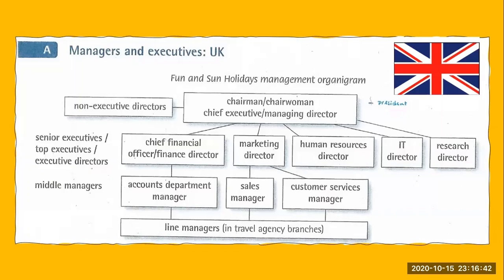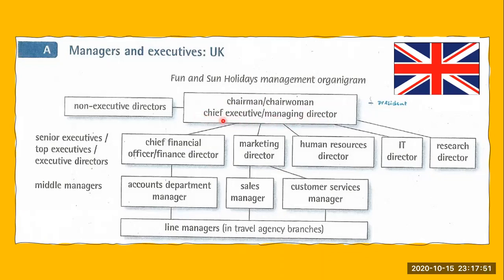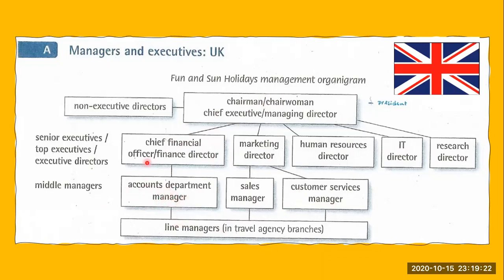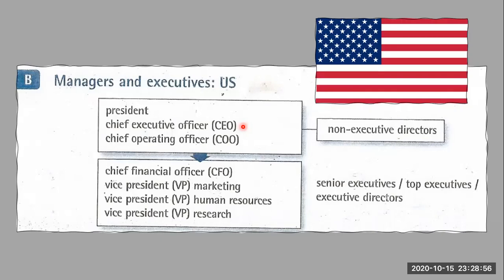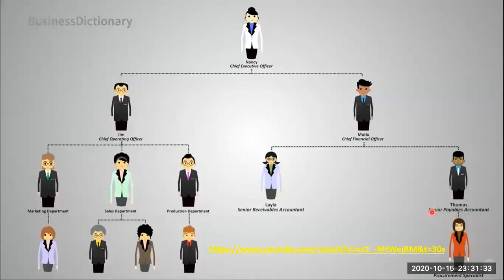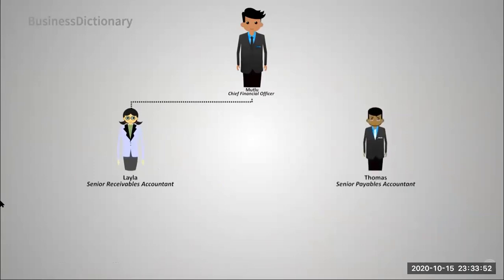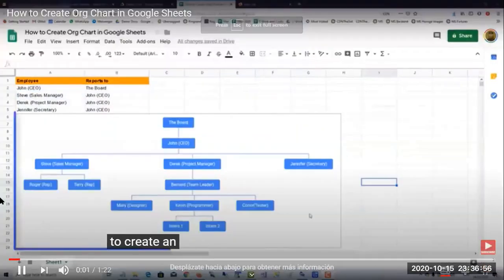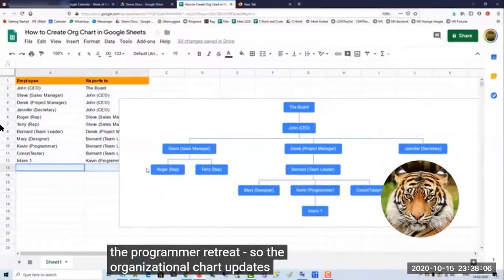Accounting 2 Managers executives and directors Video